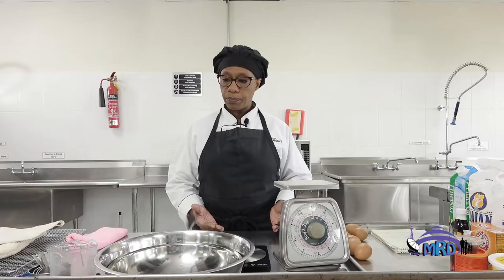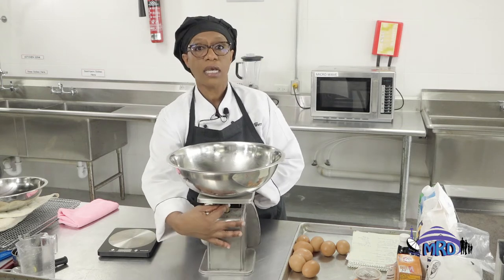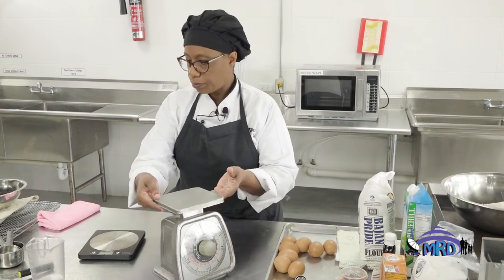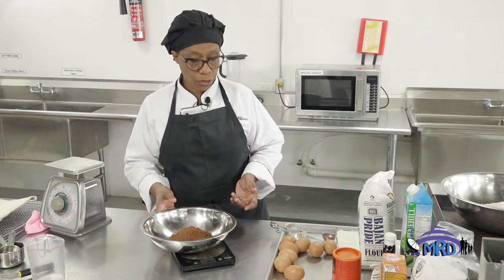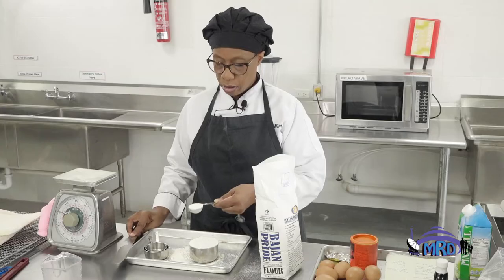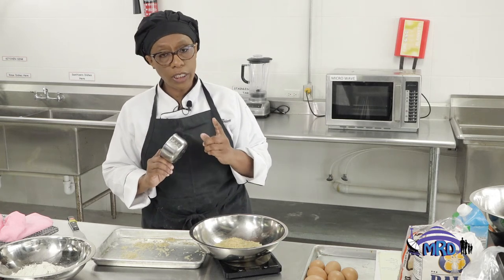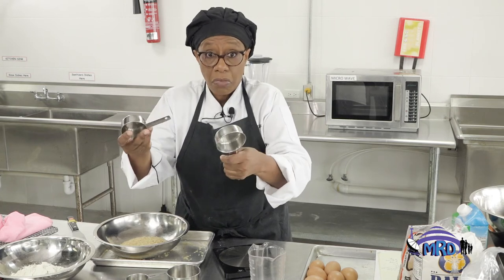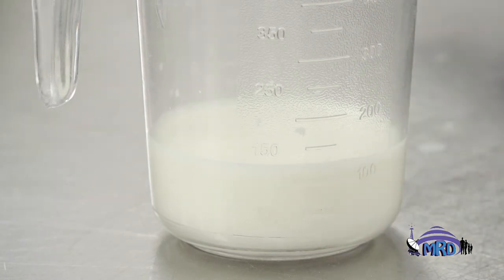Basic Food Preparation and Cooking Skills: Weighing and Measuring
This series focuses on basic food preparation skills and methods of cooking